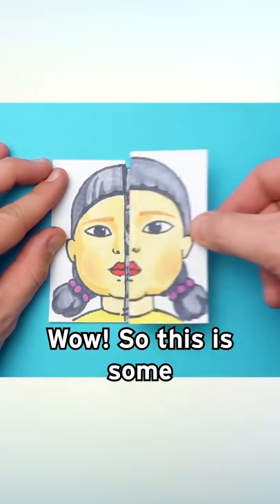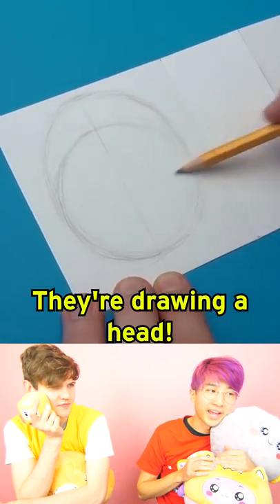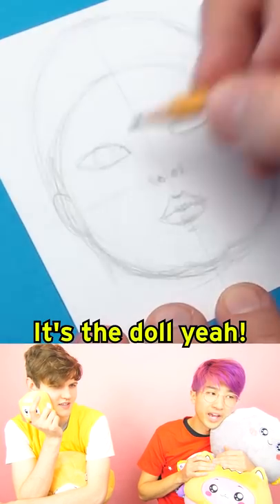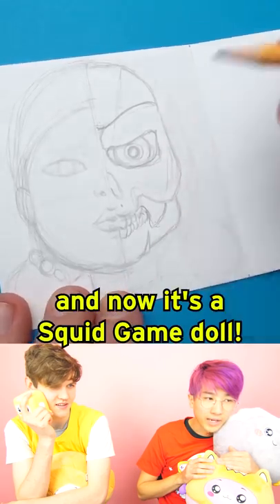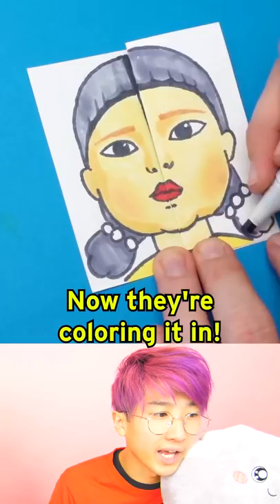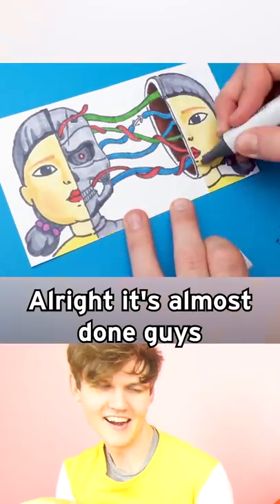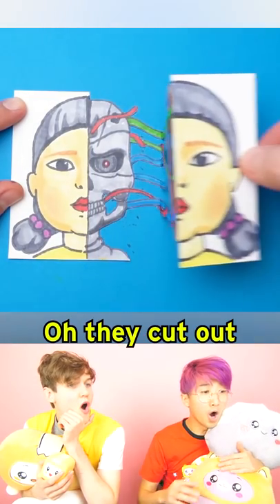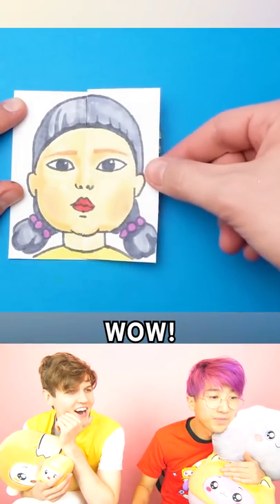CRAZY SQUID GAME ART!